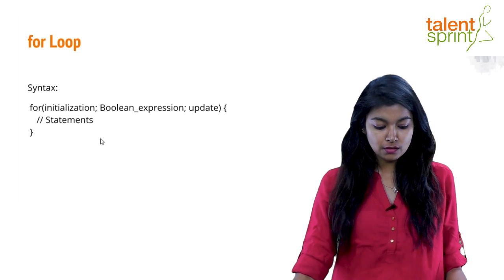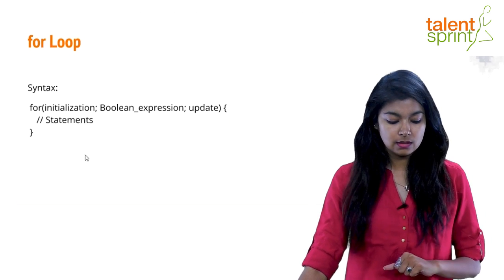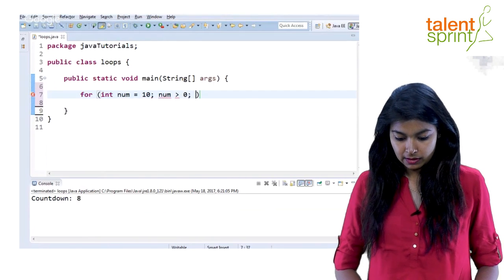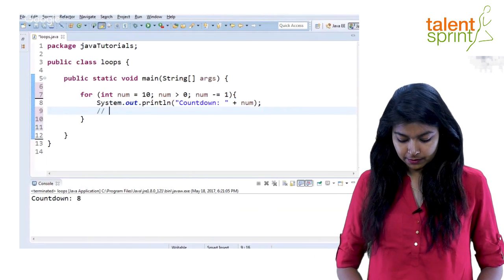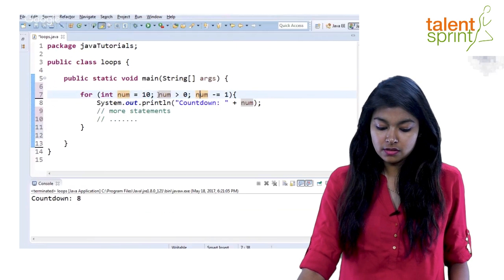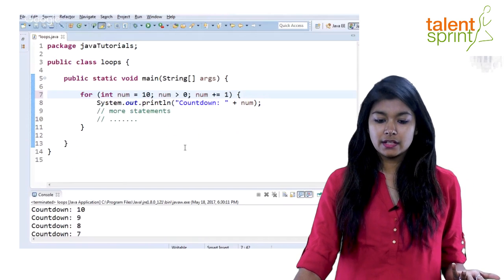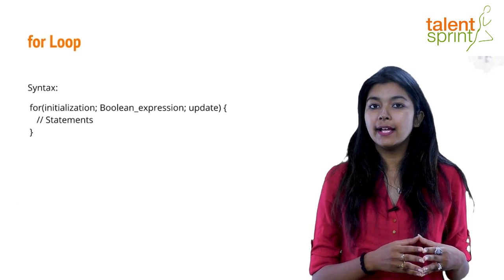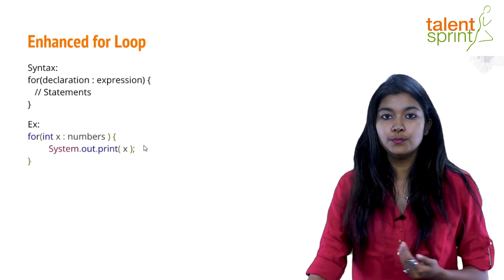Looping Statements - For | Java Tutorial for Beginners 12 | TalentSprint Coding Prep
Watch our "Java Tutorial for Beginners " series and become a Java Professional. In this series, we will be explaining Java from the very basic step and all other JAVA concepts in a very easy to understand manner.

1.Take Subject wise Practice tests and All-India Mock Tests with Benchmarking, Feedback and  Recommendations by Tia (A bot that has helped over 10,500 Students crack competitive exams).
2.Thrice a Week Problem-Solving Classes by Expert Trainer.
3.Trainer-Student Forum Access that provides a  Highly interactive forum for instant doubt  4.Clearance & discussions with peers.
5.1 working Day Trainer Team Turnaround for Forum Queries.

1.Prepare with India’s Leading Trainers
2.Study on the go with 24/7 Digital Learning
3.Practice with All India Tests
4.Improve with Personalized feedback with TIA
5.Get 1000+ IT recruitment drives per Year.
6.Win with 5 times higher success rate.